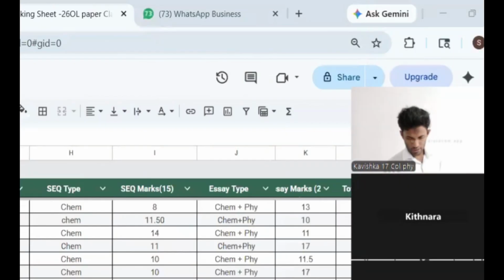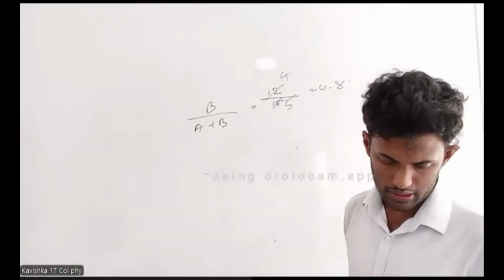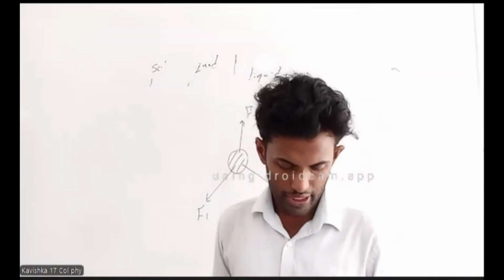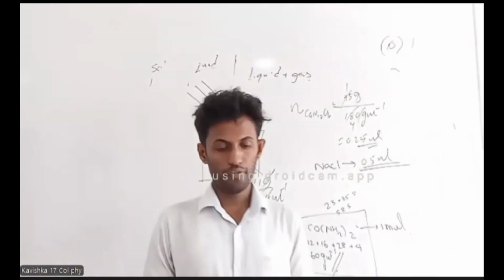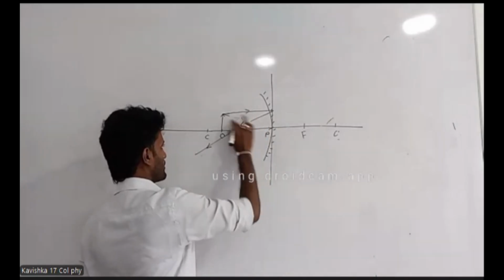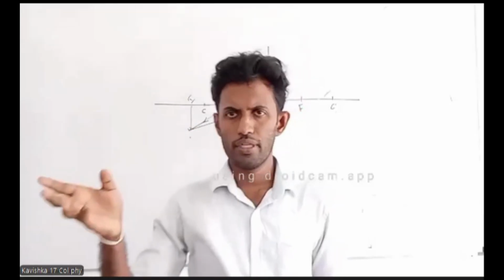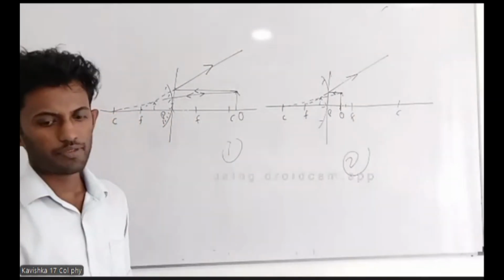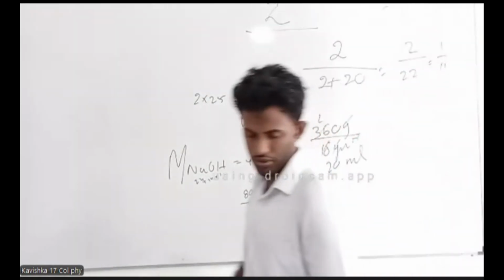Science Paper Class | 2026 OL | Week 11 | By Kavishka Karunarathne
For more details of Our Classes and online paper writing sessions: 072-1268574 (Whatsapp)